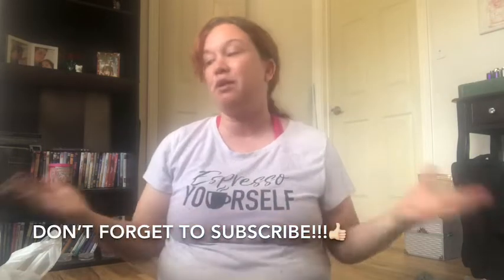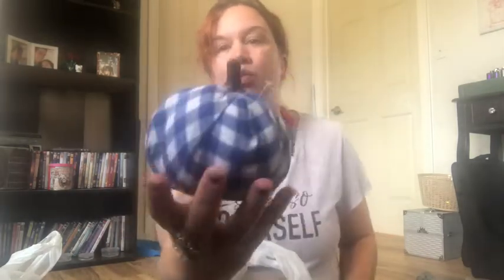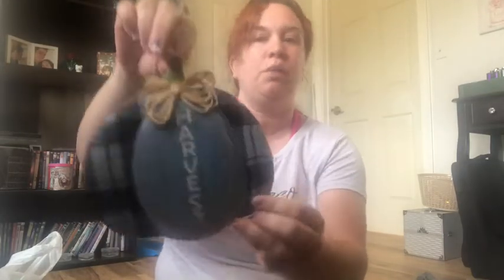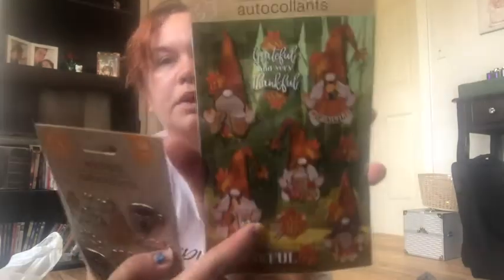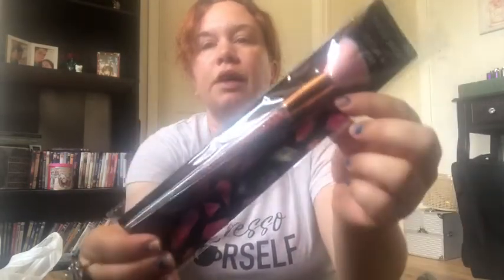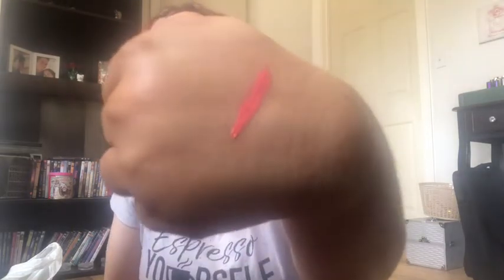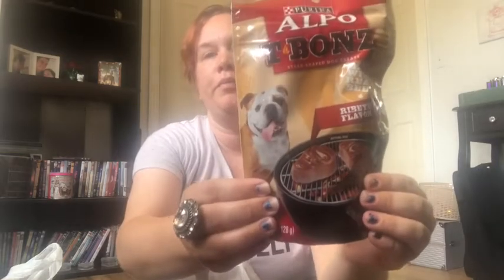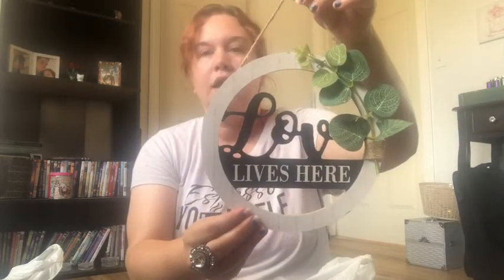*NEW* DOLLAR TREE HAUL 2021! SUCH CUTE FALL 🍁🍂 DECOR!!